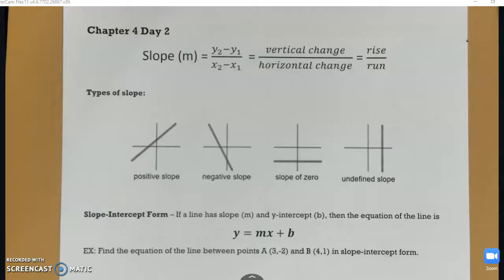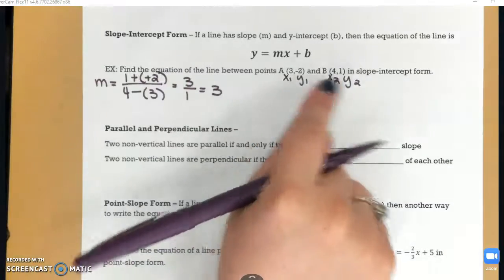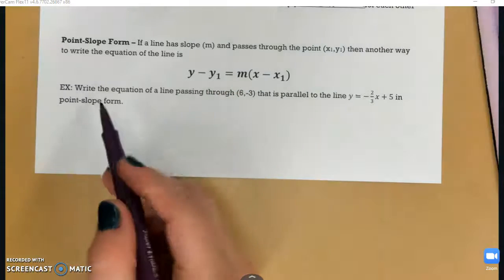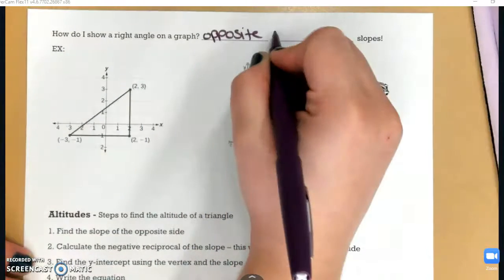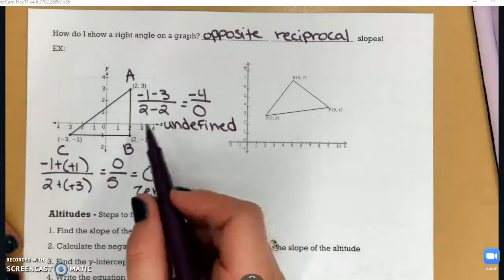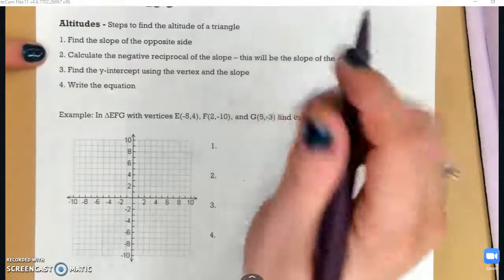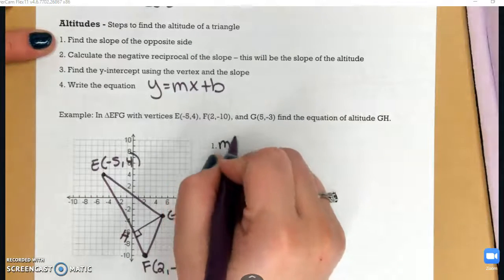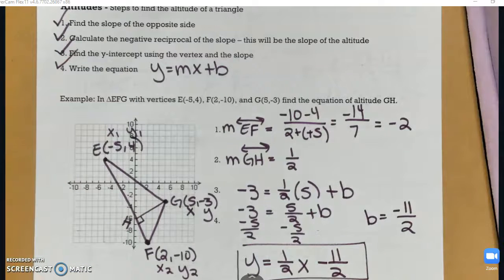Chapter 4 Day 2